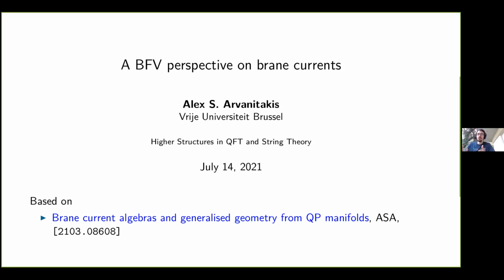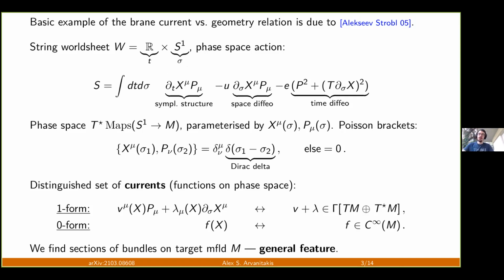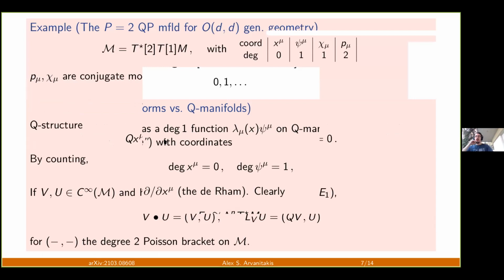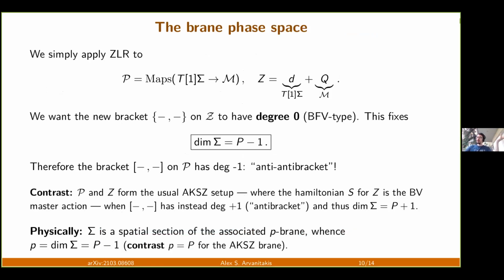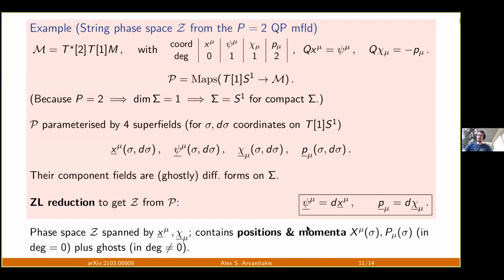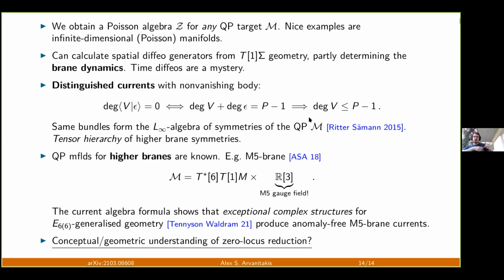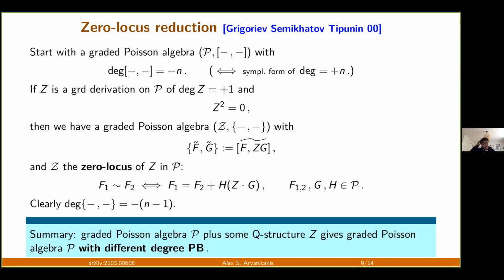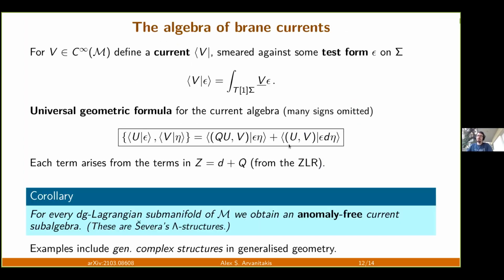Alex S. Arvanitakis - A BFV perspective on brane currents